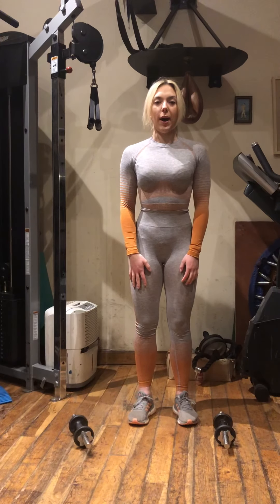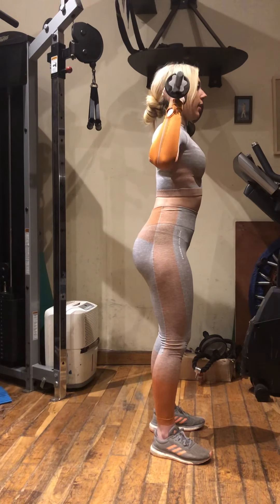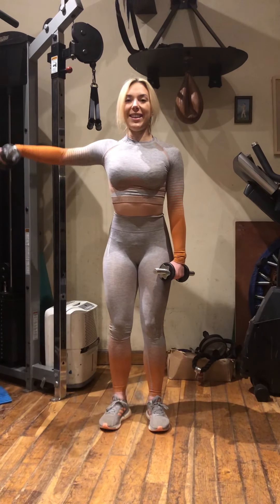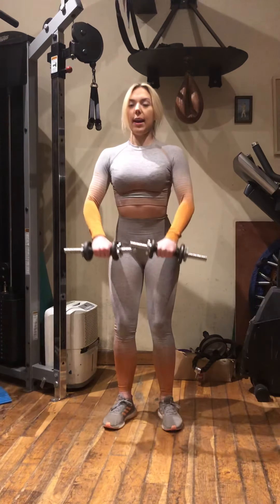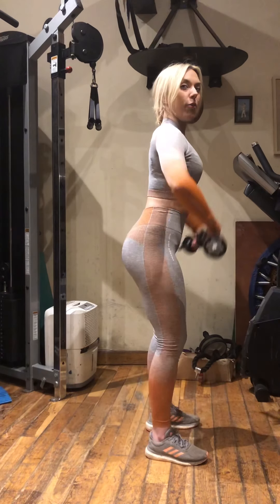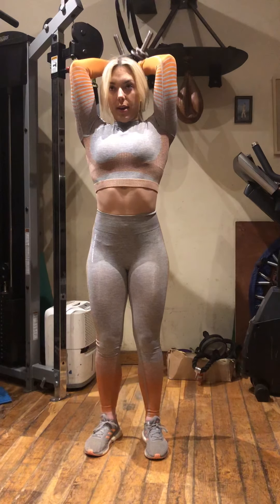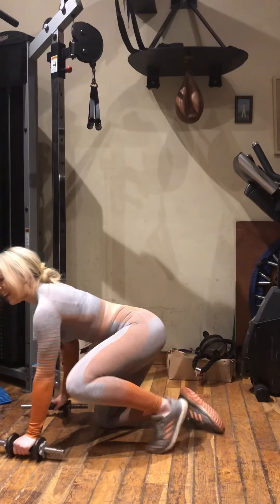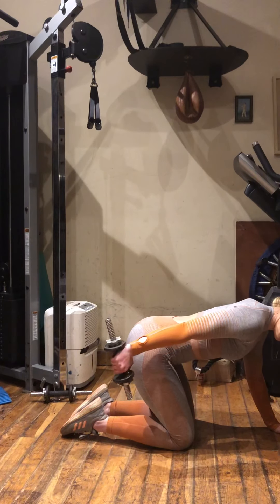Mike workout number 1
1. Shoulder press
2. Shoulder medley (shown in video) which is lateral raises, front raises, up right rows,  shoulder press!-in a giant set!
3. Overhead extensions
4. Tricep kickbacks
5. Floor press
6. Flys
7. Press ups- body weight
8. Flutter kicks - body weight